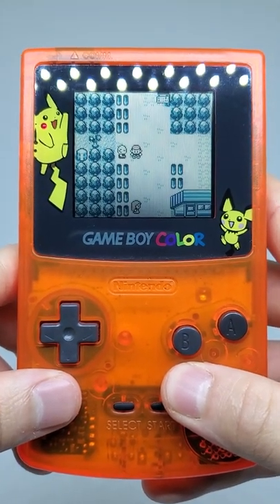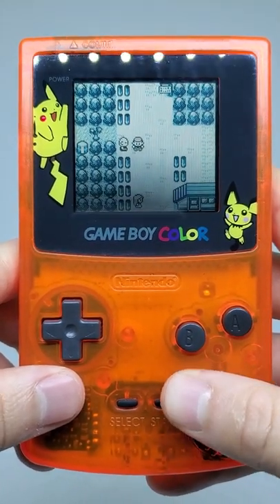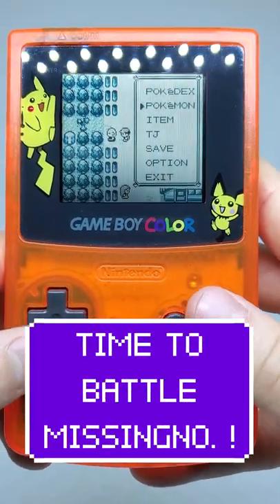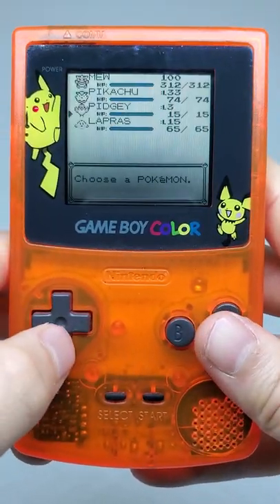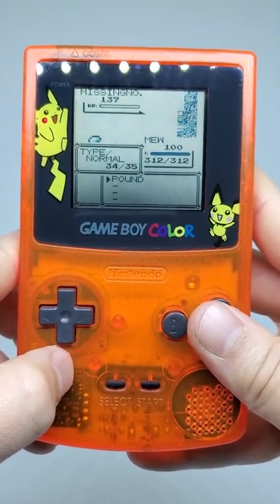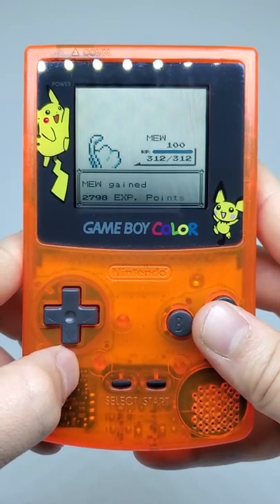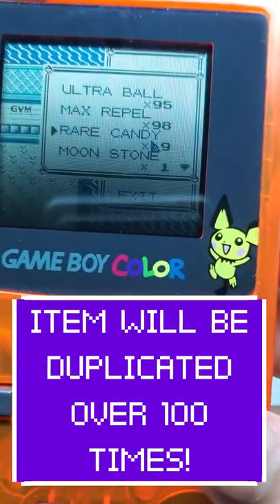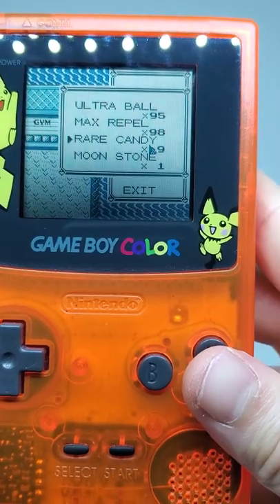DUPLICATING ITEMS IN POKEMON RED AND BLUE!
Nothing brings me nostalgic feels more than playing Pokémon Red and Blue for the Nintendo Game Boy. One of my fondest memories of these games was learning all the secrets the developers intended on us finding, and a few that didn't. Today we will be doing the classic item duplication glitch via the old man in Viridian City and MissingNo. on Cinnabar Island.